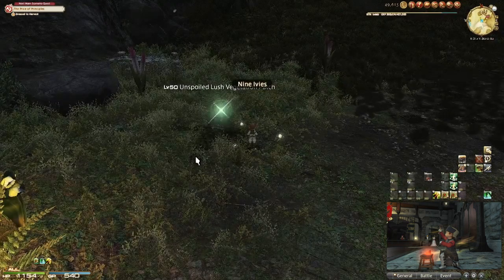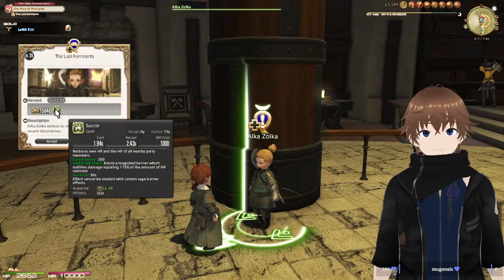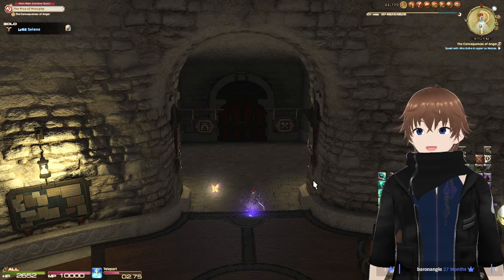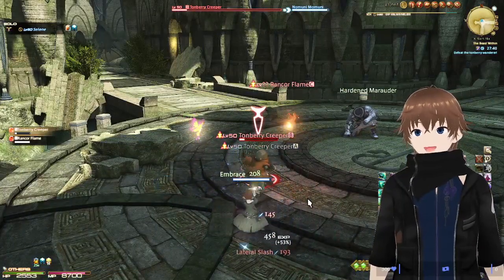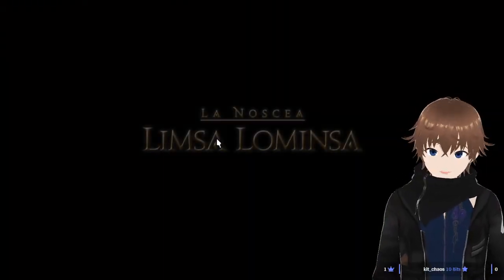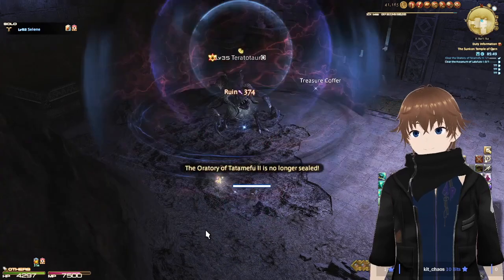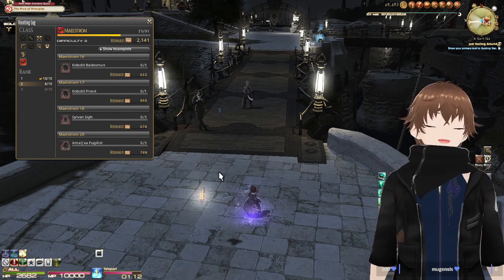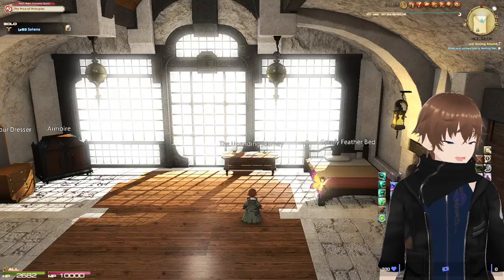Free Trial Completionist Challenge #14 | Come Hells or High Water! | FFXIV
It's time to live out our Log Horizon dreams, by becoming the Greatest Scholar Ever...and grind out some dungeons for drops, Grand Company promotions, and unlocking the Hunts!